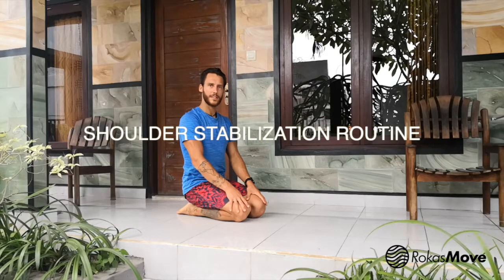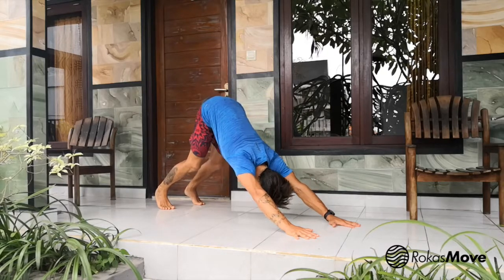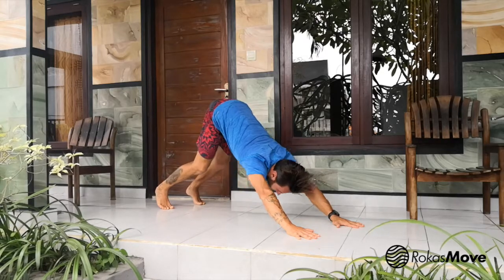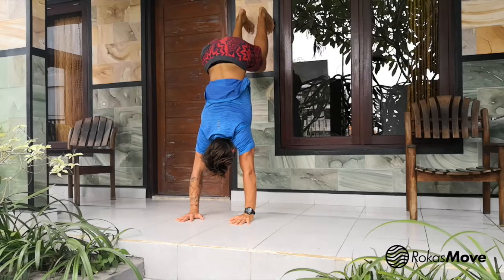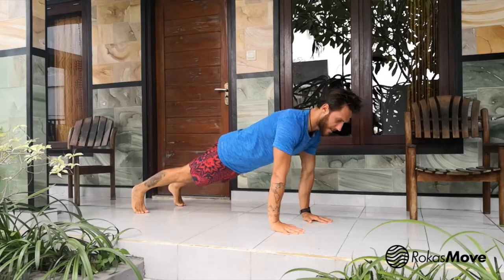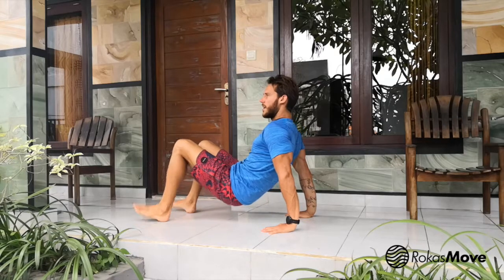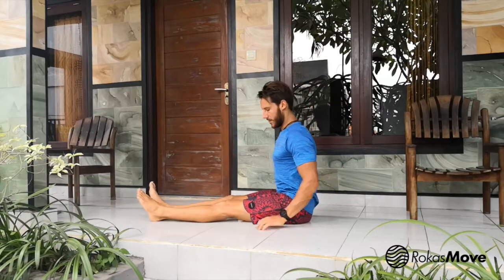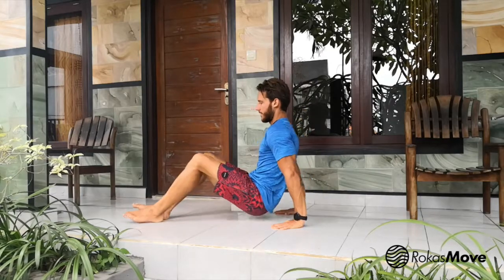Shoulder Stabilization Routine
3 moves in each positions:
a) Rocking side to side
b) Rocking forward backwards
c) Rotation (both directions)

Try to play with ROM and gradually increase. We want to strengthen and stabilize our limiting ranges.

OR